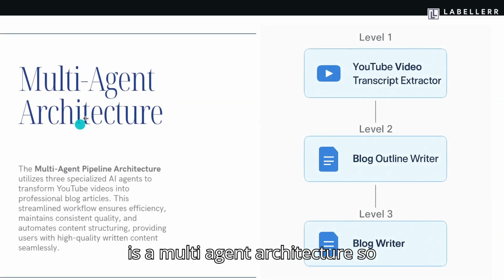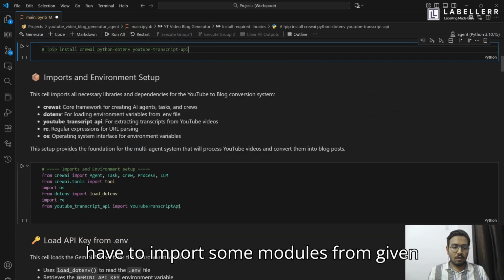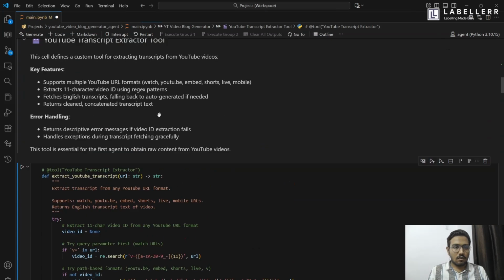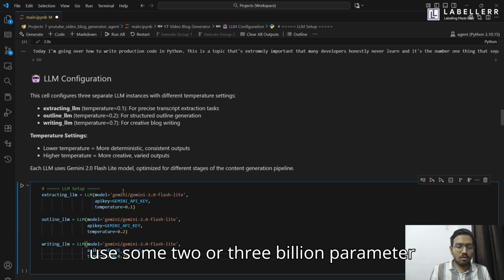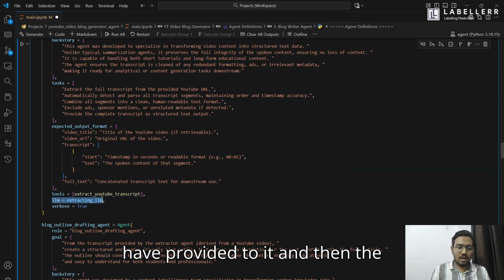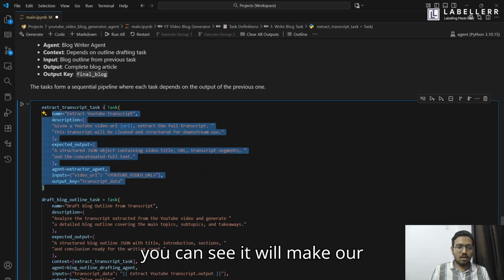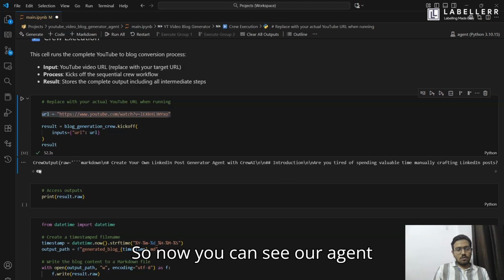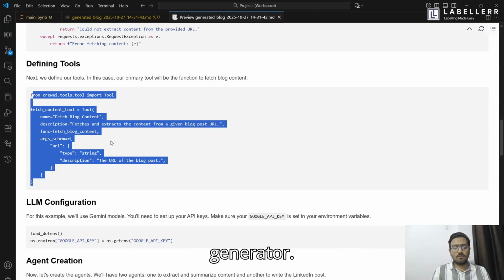Build a YouTube Video Blog Generator with AI Agents | Automated Blog Writing from Videos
In this step-by-step tutorial, learn how to build your own AI-powered YouTube video blog generator using multi-agent systems. This automated pipeline converts any YouTube video into a professional, well-structured blog post — saving time, maintaining quality, and scaling your content effortlessly.

What you’ll learn:
- Extract transcripts automatically from YouTube videos
- Create structured blog outlines with AI
- Generate human-like blog articles using CrewAI and Gemini
- Publish directly to platforms like Ghost or save as Markdown

Perfect for creators, educators, and marketers looking to expand their reach beyond video and attract readers who prefer written content.

Chapters:
0:00 Introduction: Building a YouTube Video Blog Generator Agent
0:09 Welcome & Tutorial Overview
0:22 What is the YouTube Video Blog Generator?
0:33 Key Benefits: Time Saving & Content Creation
0:47 Consistent Quality Maintenance
1:10 Automatic Scaling for Multiple Videos
1:27 Expanding Content Reach & Audience Targeting
1:48 Perfect Fit for Creators, Marketers & Educators
2:00 Multi-Agent Architecture Explanation
2:22 System Workflow: URL to Markdown Blog
2:52 Code Demo Introduction
3:09 Multi-Agent Pipeline Overview
3:16 Required Libraries Installation
3:32 Importing Modules & Setting Up Environment
4:09 YouTube Transcript Extractor Agent
4:36 URL Processing & Video ID Extraction
4:53 English Transcript Fetching
5:22 Testing Transcript Extraction
5:56 Tool Configuration with CrewAI Decorator
6:21 LLM Configuration: The Brain of Agents
6:47 Defining Three Specialized LLMs
7:07 Creating Agents: Roles, Goals & Tools
7:38 Extractor Agent Configuration
8:08 Blog Outline Drafting Agent
8:41 Blog Writer Agent
9:10 Task Definition for Each Agent
10:58 Crew Assembly: Creating the Agent Pipeline
11:57 Running the Crew: LinkedIn Post Generator Example
12:46 Output Processing & Markdown Generation
13:22 Final Blog Article Review
13:55 Saving & Publishing the Generated Blog
14:34 Conclusion: Successful YouTube to Blog Conversion
14:54 GitHub Repository & Additional Resources